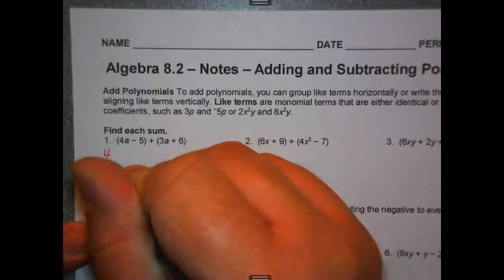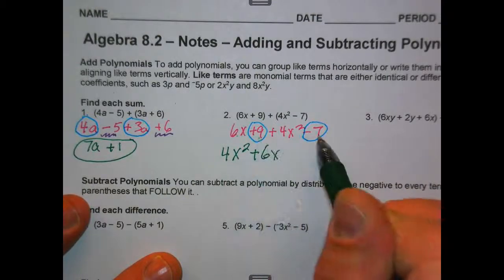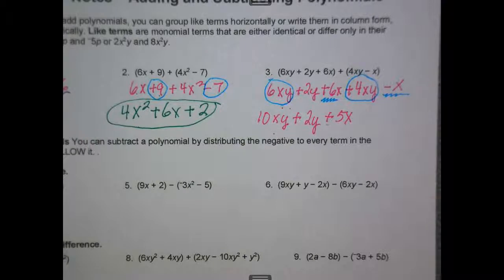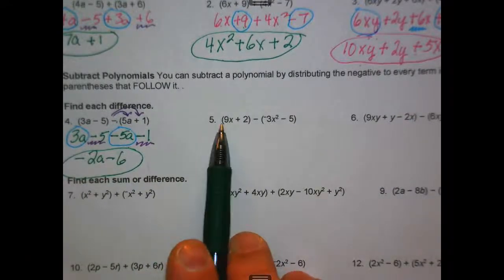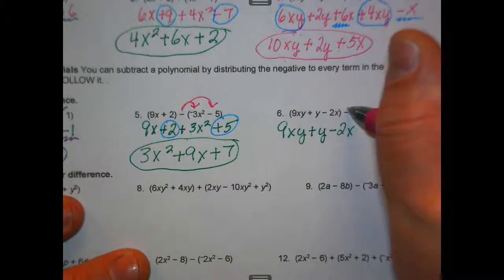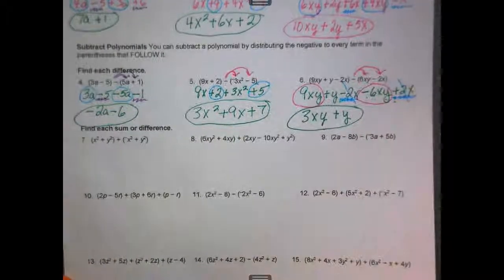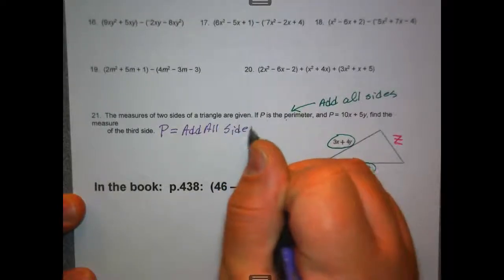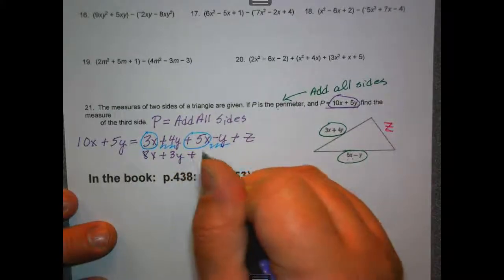A1 - 8.2 Note Key - Add Subtracting Polynomials 2018-2019